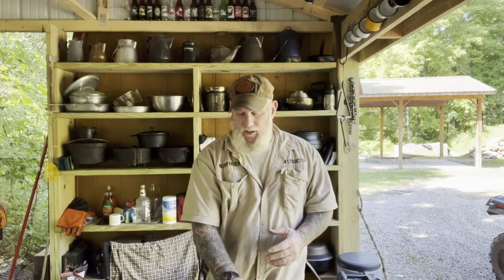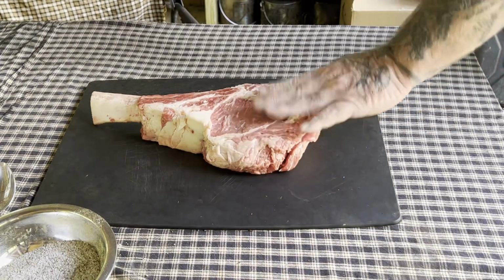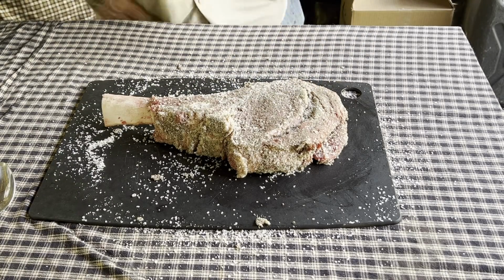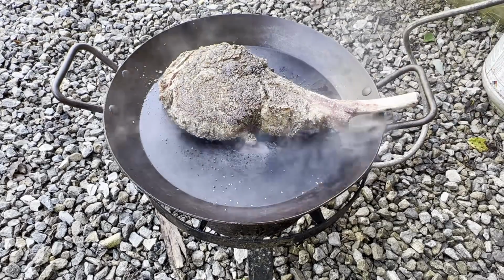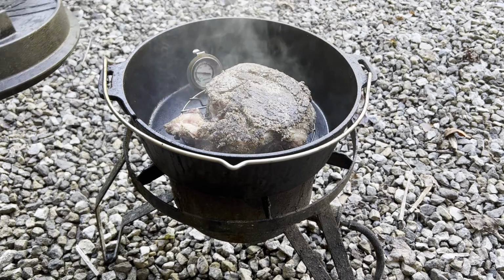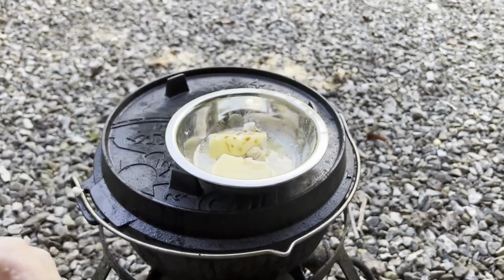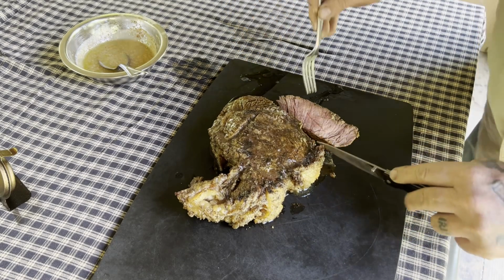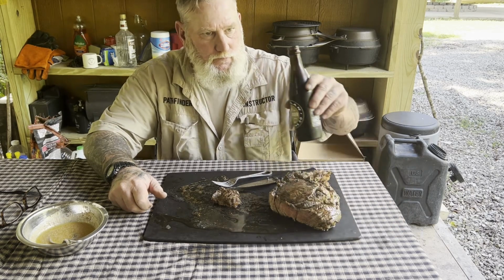Tomahawk Steak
Selfrelianceoutfitters.com